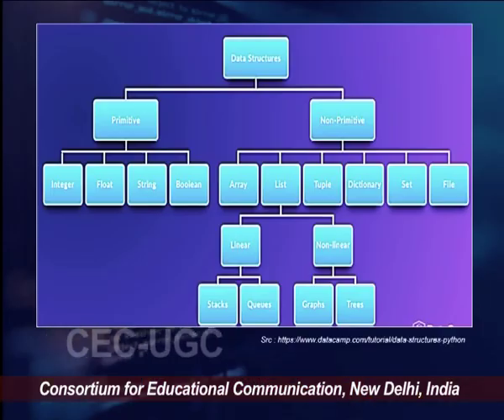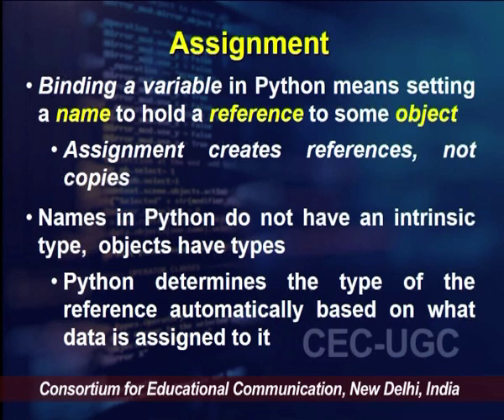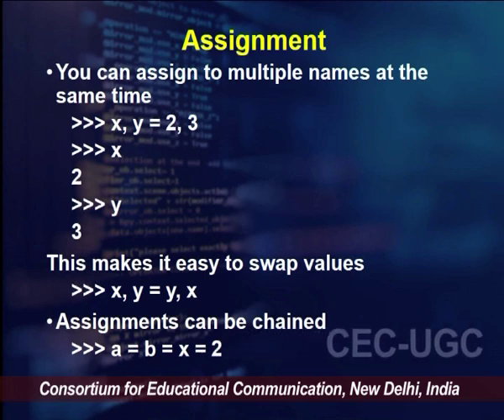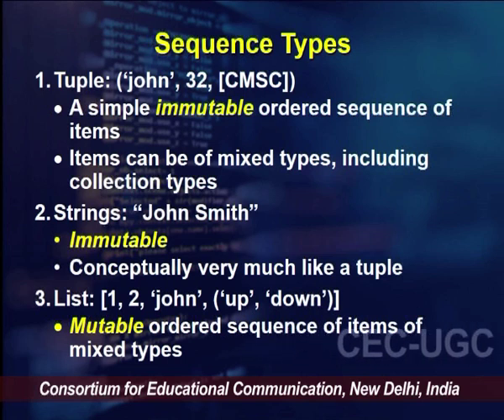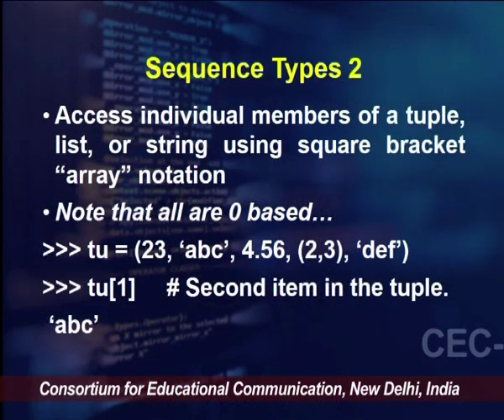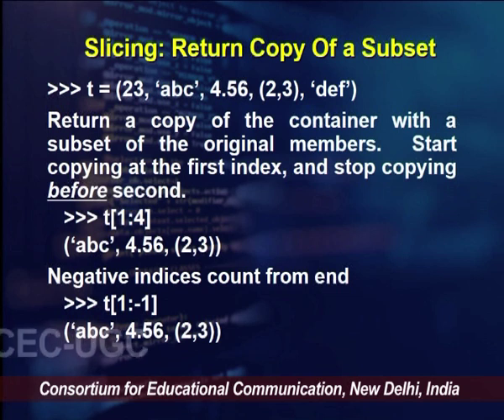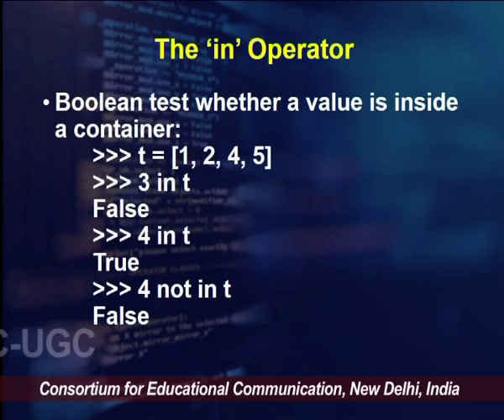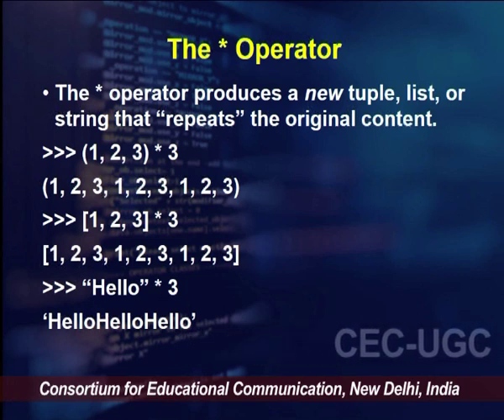Python Programming (Part-III)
This Lecture talks about Python Programming (Part-III).